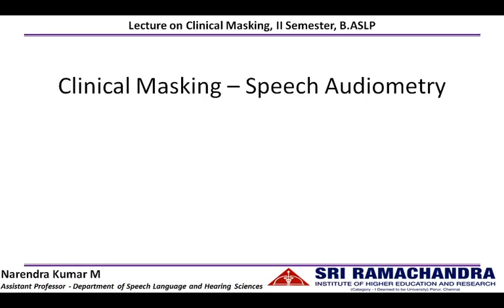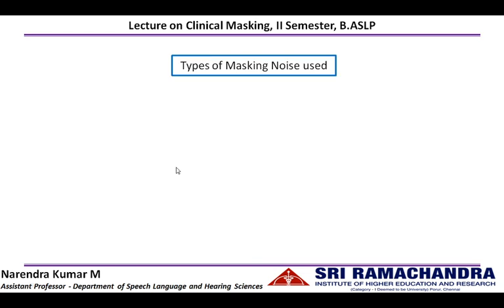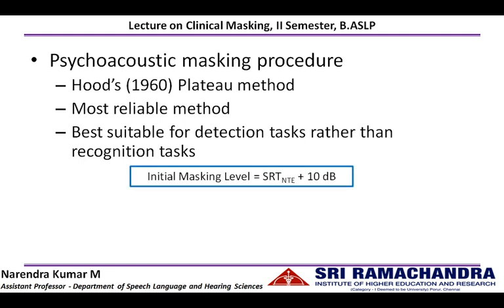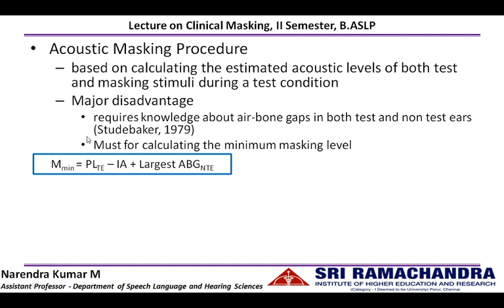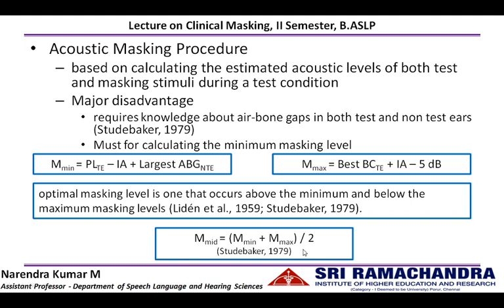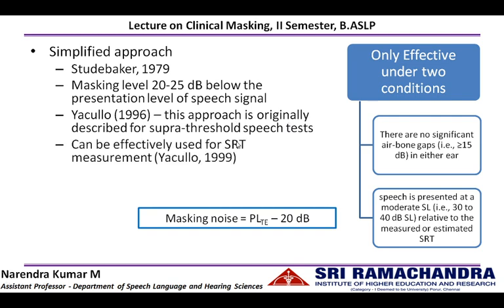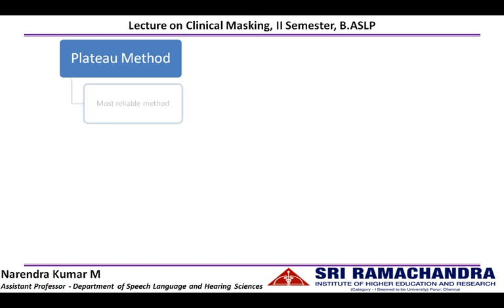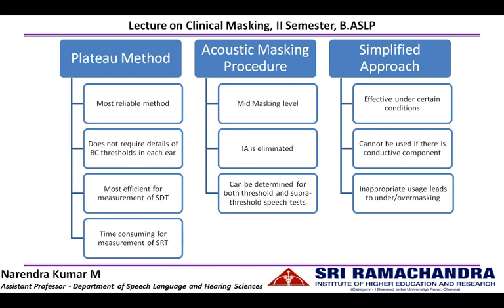Clinical Masking Speech Audiometry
Short lecture on arriving at appropriate method to be used for masking in speech Audiometry. Deals with criteria, type of noise and effective method to mask during speech audiometry. This video will be suitable for second and third semester students of B.ASLP. The lecture just provides a comprehensive overview. The students are advised to get back to the reference materials to get in-depth knowledge.

0:00 Criteria and type of noise
2:09 Psychoacoustic masking procedure / Plateau method
3:44 Acoustic masking procedure
7:08 Simplified approach
9:06 Summary